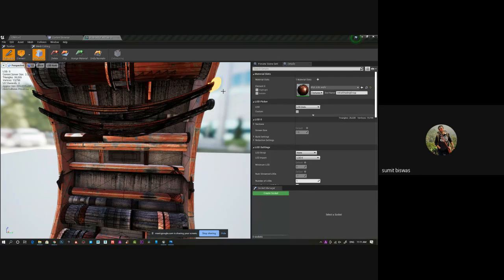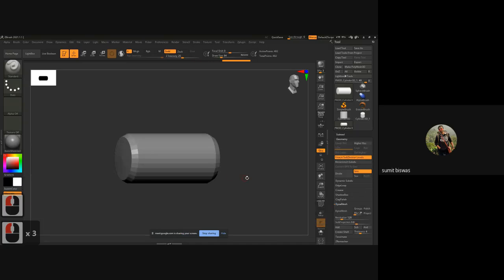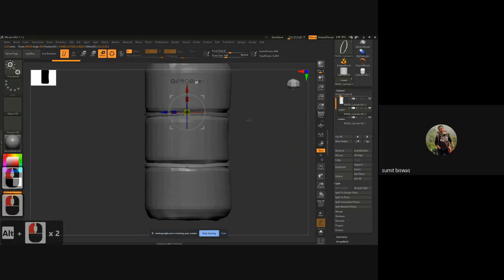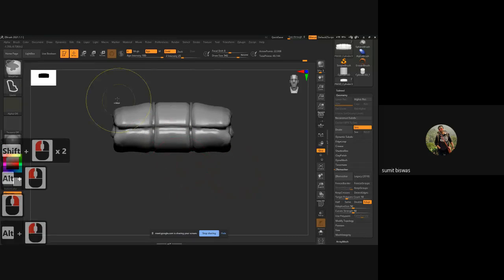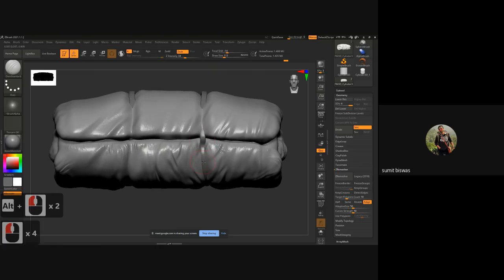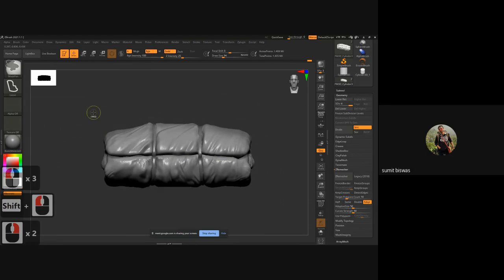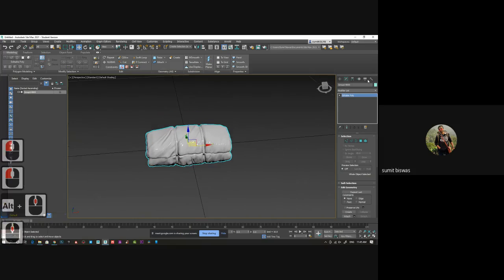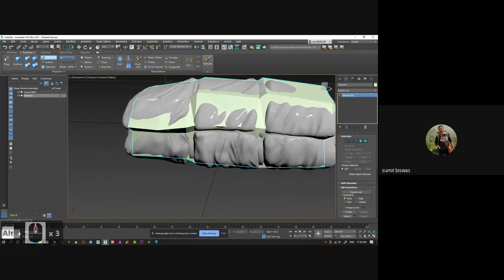Tunnel Modular modeling Unreal engine substance GA193 ENVII 2020 10 04 at 22 41 GMT 7